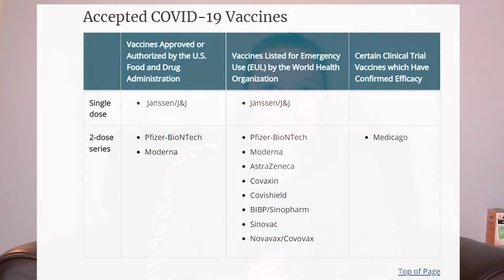How to Travel to the USA I What do you need? I Travel Restrictions I Personal Experience I May 2022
UPDATE: FROM 11TH MAY 2023 INTERNATIONAL TRAVELLERS WILL NO LONGER BE REQUIRED TO BE FULLY VACCINATED TO ENTER THE USA

UPDATE: From Sunday 12th June at 12:01 ET, the predeparture test is no longer required. This means they you no longer need to show proof of a negative test or proof of recovery.

I hope I can clarify what is needed to travel to the USA, and what documents were checked where. I used a recovery certificate to enter, but you can take a negative test 1 day before you travel, as explained in the video. To see how to get a recovery certificate you can watch that

Also, forgot to mention masks are no longer required on flights between the US and UK any more :)

(Also, if you would like to give some extra thanks, you can click the button under the video that says Thanks with a $ in a heart and make a donation. I do this in my spare time so anything is greatly appreciated. Thanks)